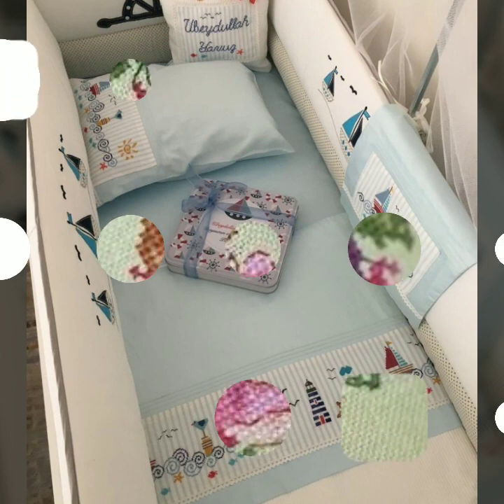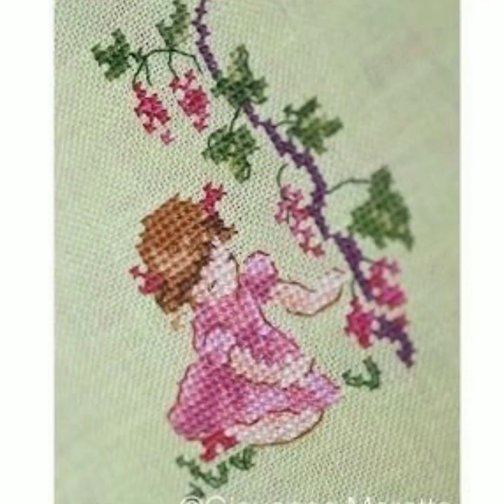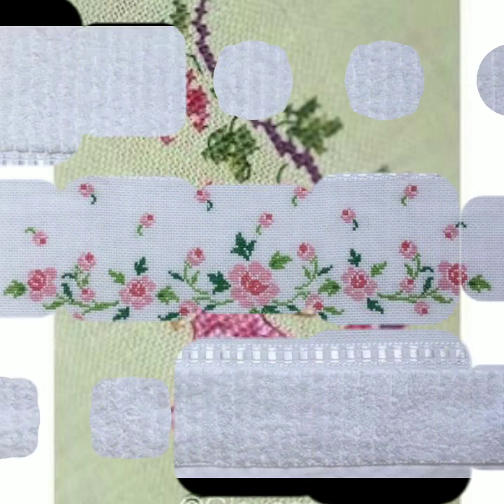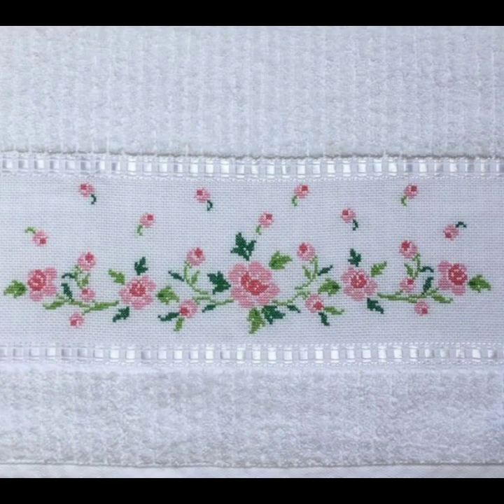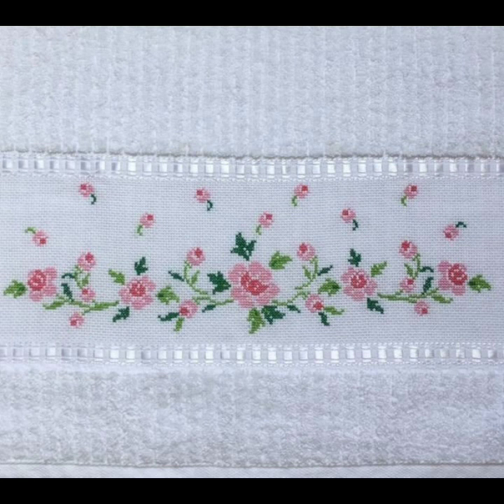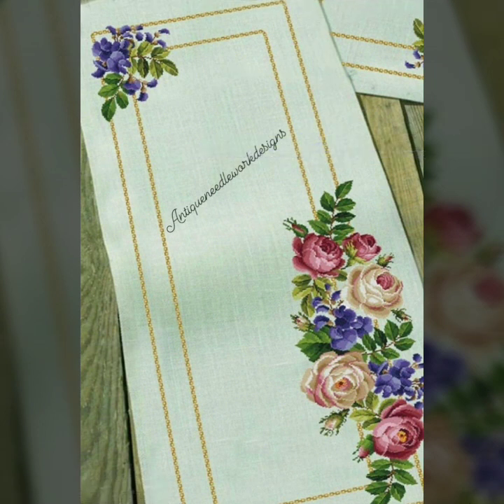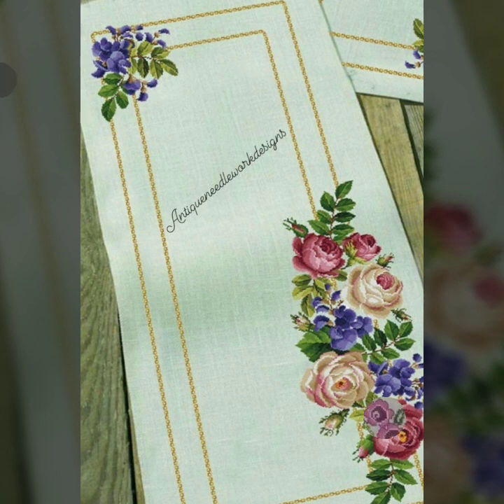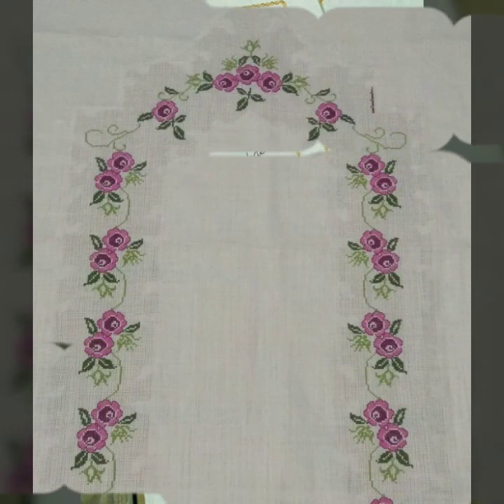Marvelous Mixed Cross Stitches Hand Embroidery Patterns Colourful Countable Designs